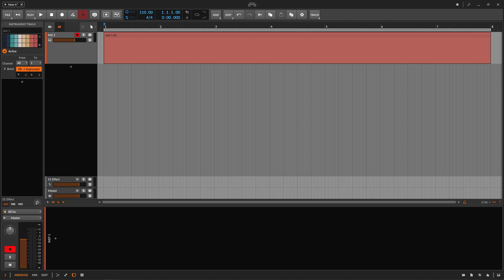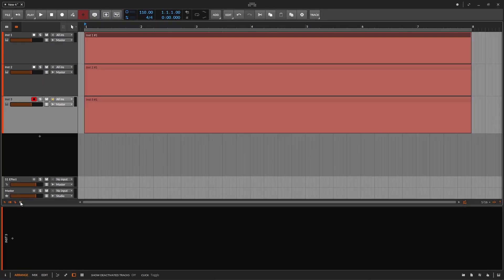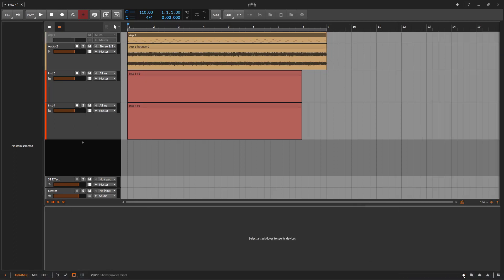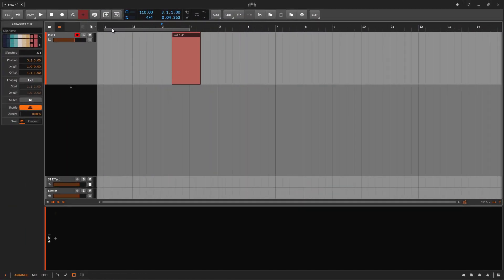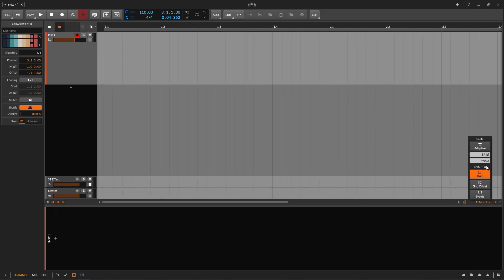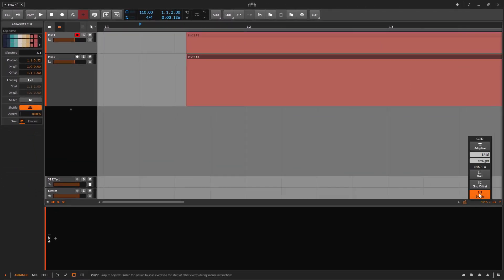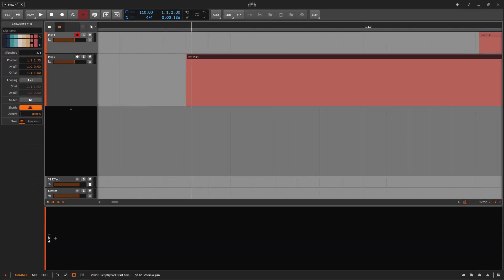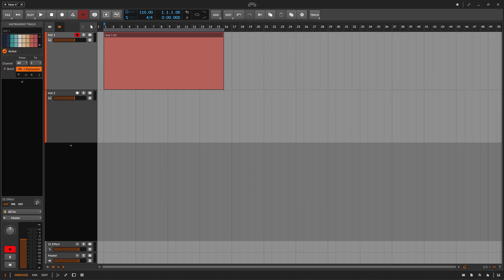A guide to Snap, Grid and Track options in Bitwig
So right there at the bottom you have some small tiny option that are really helpful.
The you have the snapping and grid options.
Here I cover all of that in detail.

Timecodes:
0:00 - Intro
0:20 - Routing
01:31 - Track Height
02:21 - Show fx
02:39 - Toggle Hidden
05:11 - Automation follow
07:53 - Snap settings
15:00 - Follow playback